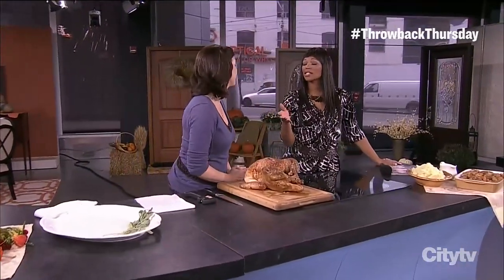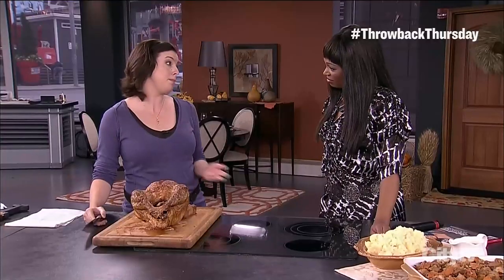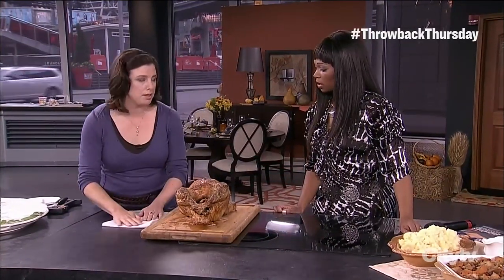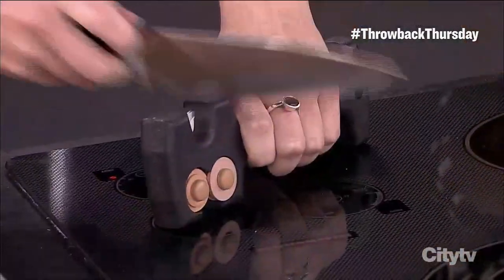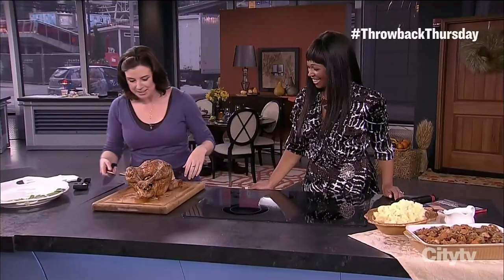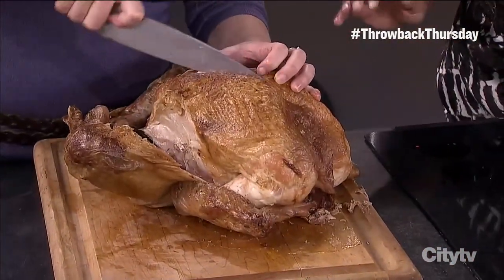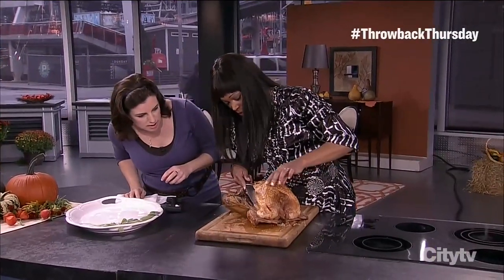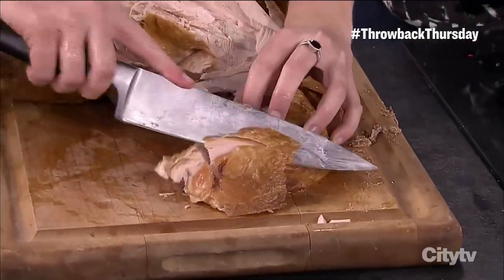A chef's best tips when it comes to serving Thanksgiving turkey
Ease your turkey carving and serving experience with this guide from Claire Tansey.